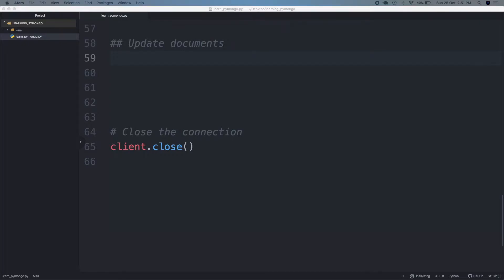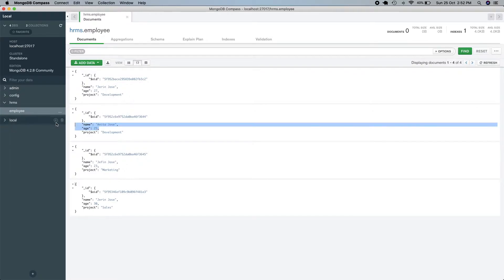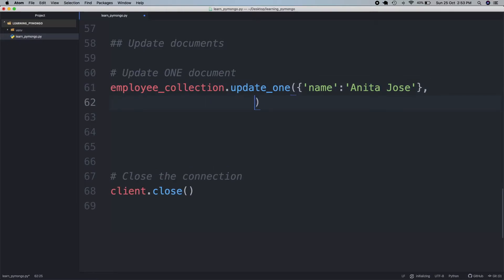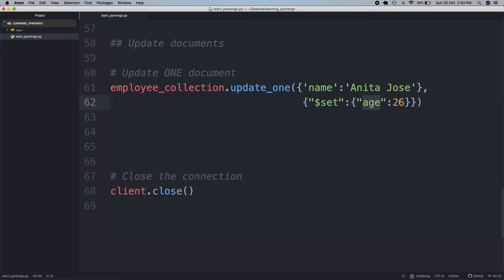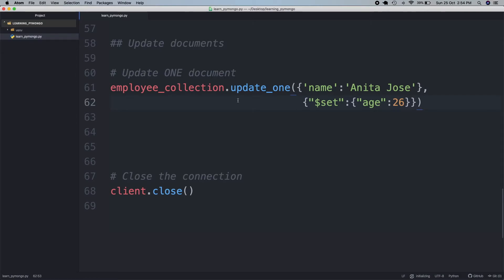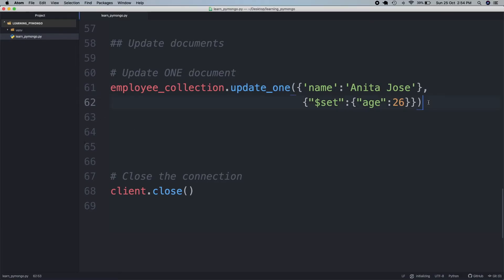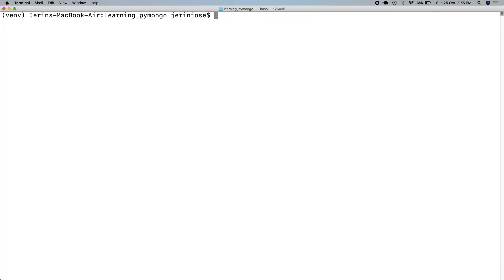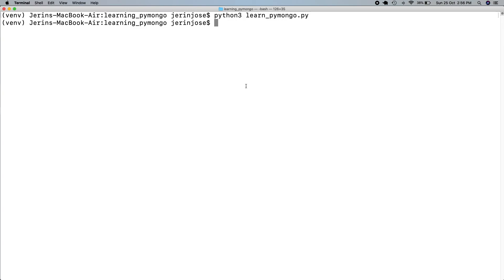PyMongo Tutorial #4 - Update Documents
PyMongo is a python program to interact with MongoDB. Check this video to learn how to update existing documents in MongoDB.